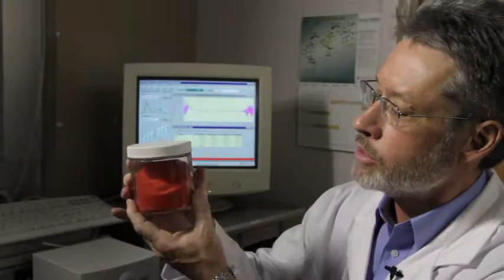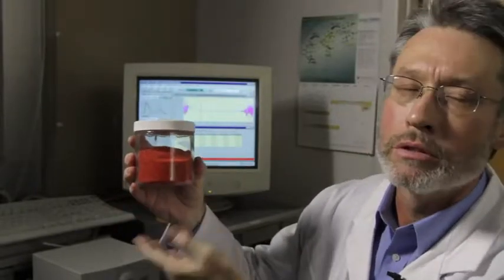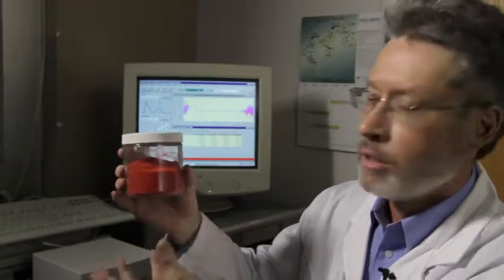ReliOx's David E. Richardson: Faces of Technology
Hear from David E. Richardson, chief scientist for ReliOx, as he explains the work of his company in simplifying the process of chlorine dioxide for on demand disinfection.